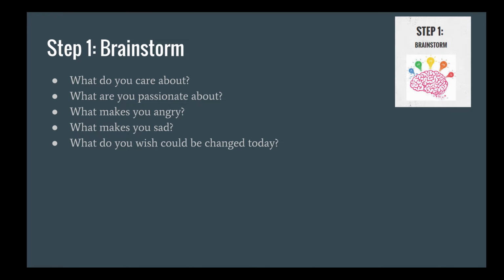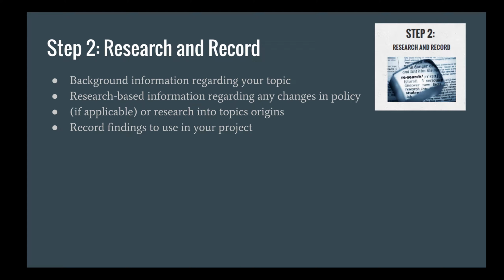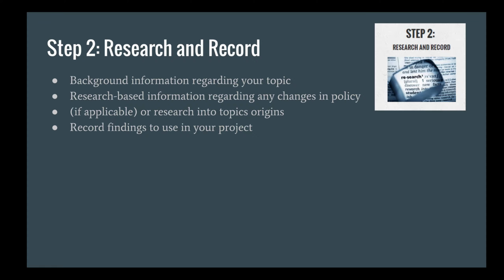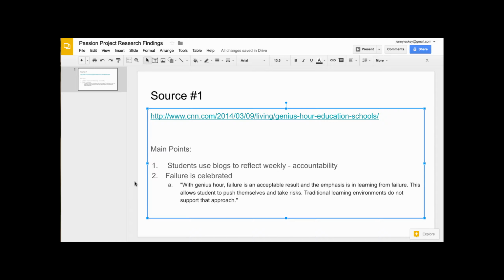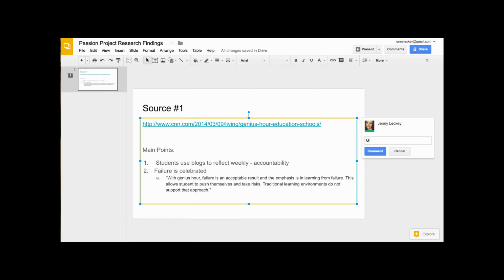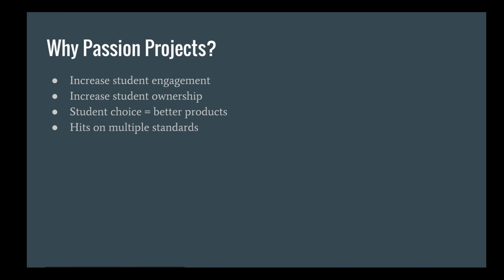Passion Project Framework